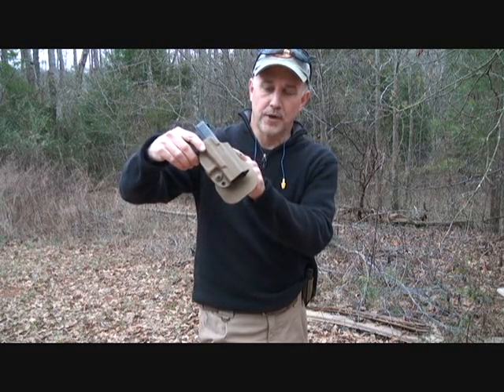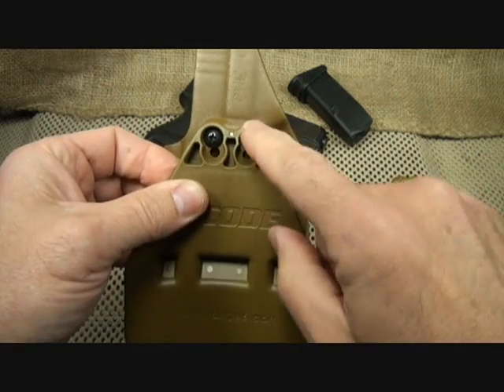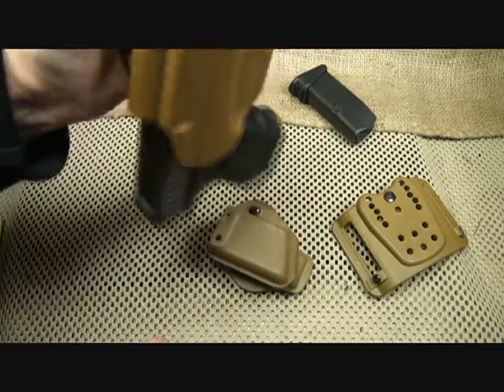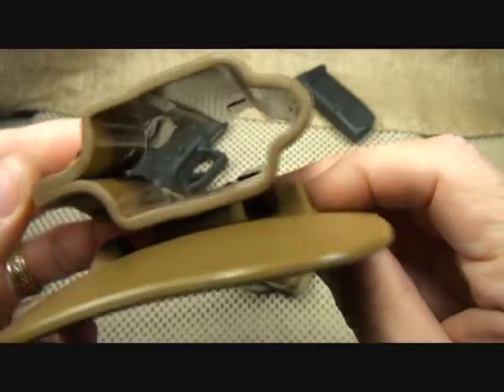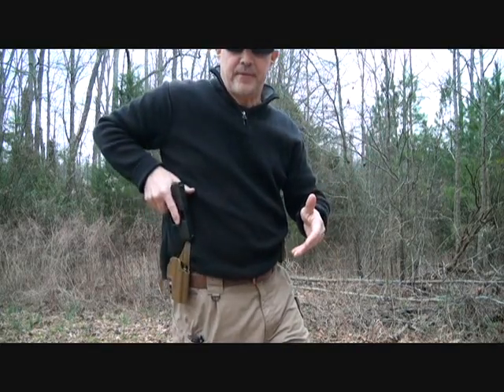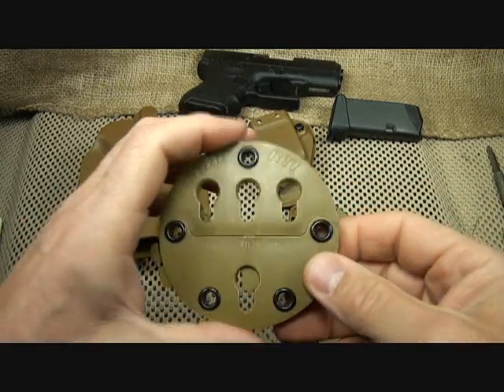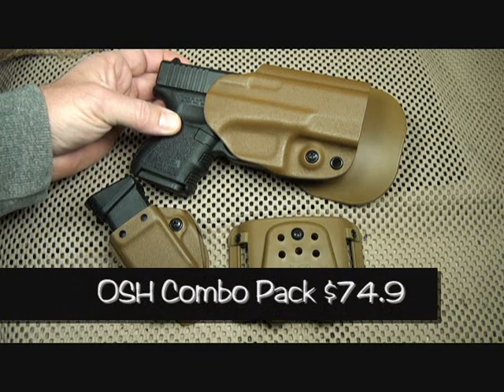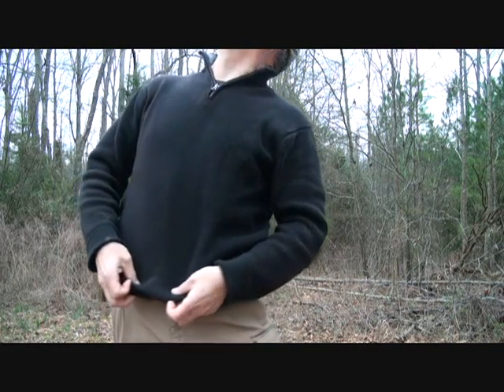G Code Tactical Holster Combo Pack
Fun Gun Gear Reviews Presents: The "G-Code OSH Combo Holster Set". A good holster system is important to your self defense system. Inferior holsters can get you killed. G-Code has an excellent line of Kydex holsters and accessories. Made in the USA, Jacksonville, NC. Lifetime Warranty to boot.